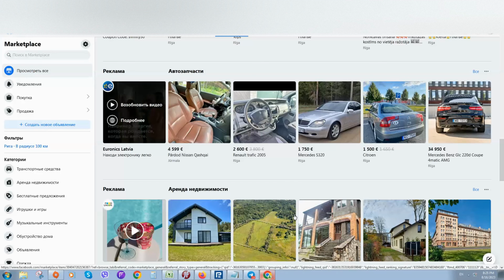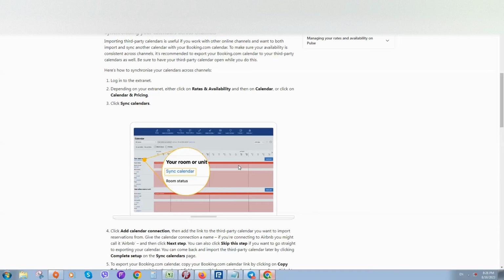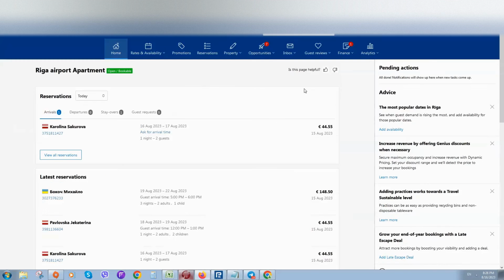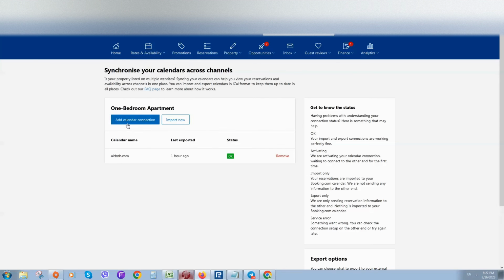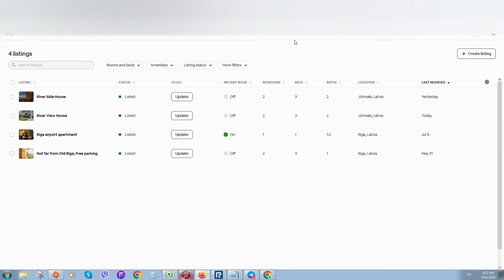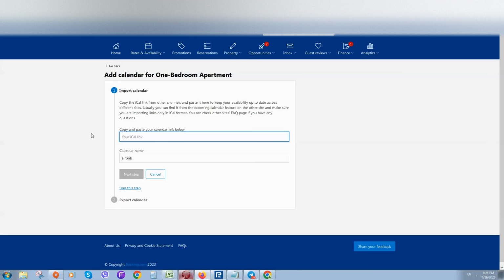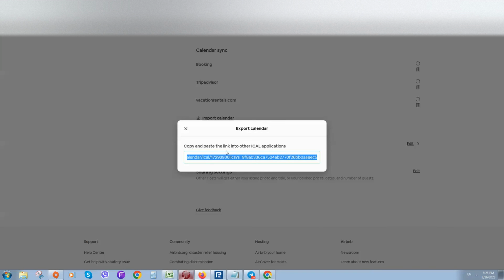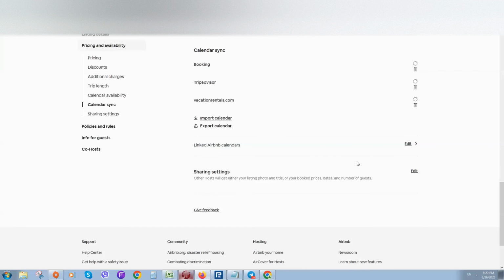Sync Booking.com Calendar with Airbnb: Step-by-Step Guide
Are you managing properties on both Booking.com and Airbnb? Streamline your booking process by learning how to sync your calendars effortlessly! In this comprehensive tutorial, we walk you through the step-by-step process of syncing your Booking.com calendar with your Airbnb listings.

No more double bookings or manual updates – our guide covers everything you need to know. Discover how to avoid clashes, ensure accurate availability, and save time managing your reservations. Stay organized and boost your efficiency as a host with this essential calendar synchronization technique.

🔗 Ready to simplify your property management? Follow our tutorial to master the art of syncing Booking.com and Airbnb calendars. Have any questions? Drop them in the comments below!

Feel free to tailor the description to match your video's style and content.